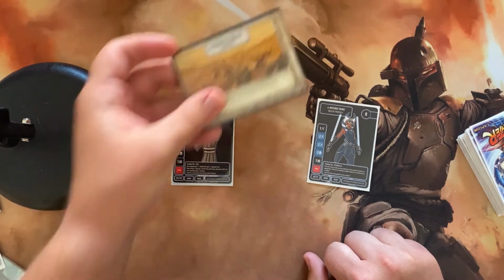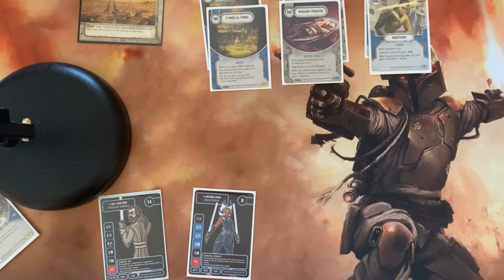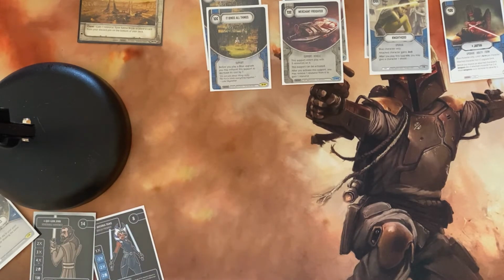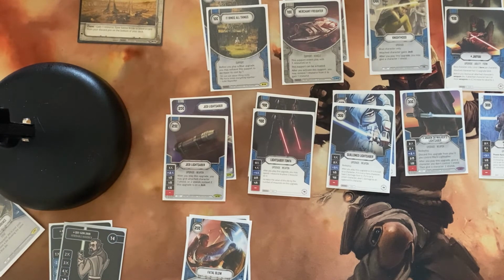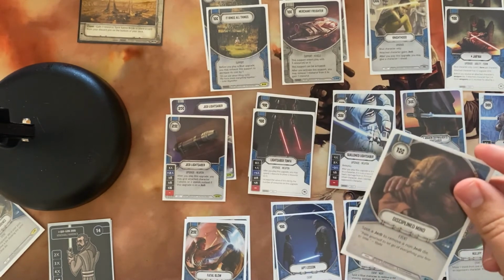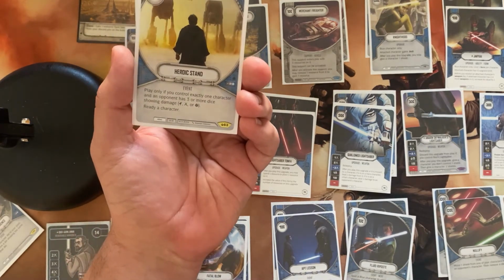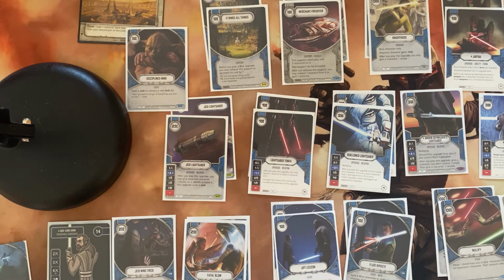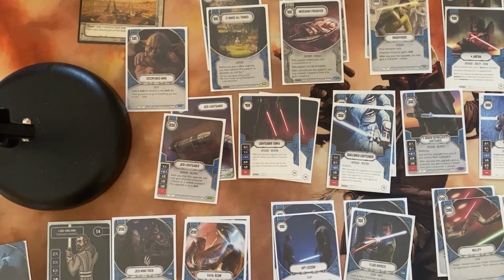How To Destiny Deck Tech: Qui-Gon/Ahsoka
On the Sensors brings you a deck overview as part of the How to Destiny series. Gain insight into team building, card selection and tactics for a competitive and fun deck and see how you can apply these same tips to your decks!

This week The86 takes through his version of Qui-Gon and Ahsoka:
This deck is designed to use shields to ramp and play upgrades. Once Jar Kai is on Qui-Gon he   can have up to 6 upgrades making the apt/lesson fatal blow combo potent up to 10 damage.

Resolve shields so you can PA. Ahsoka with knighthood for quick shields and play upgrades fast. Make sure to protect Qui-Gon with shields until you have a roll to cause high damage.

** Come join us and roll your dice on webcam **
On The Sensors Discord